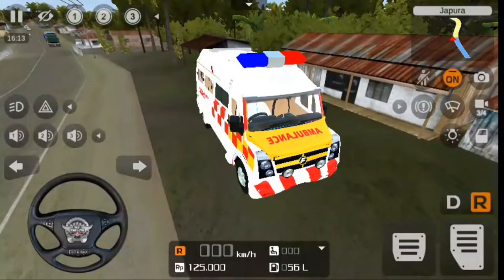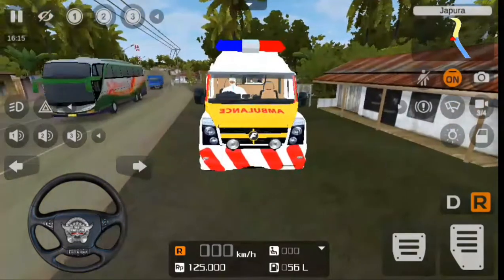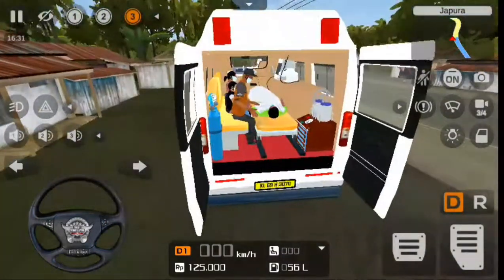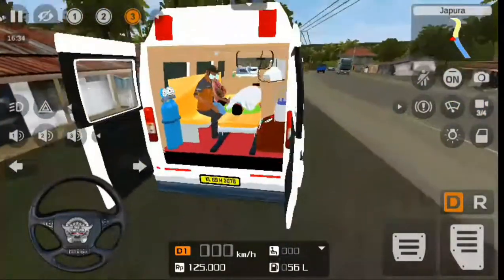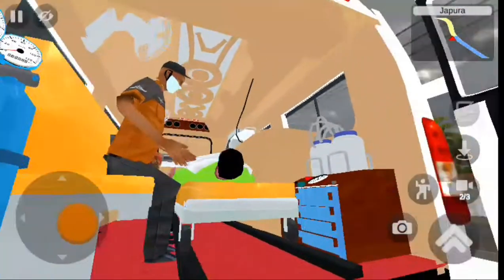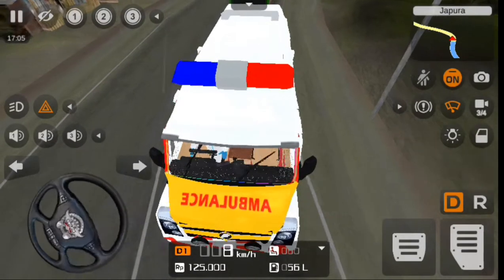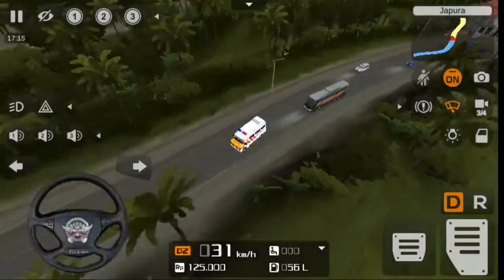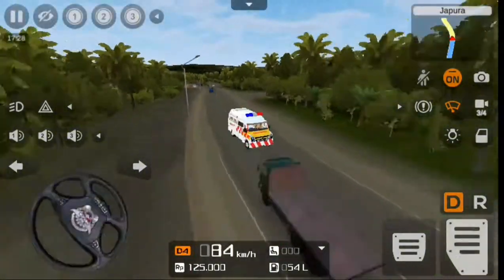NEW AMBULANCE MOD IN BUSSID GAME} UF MEDIA GAMER 🚑